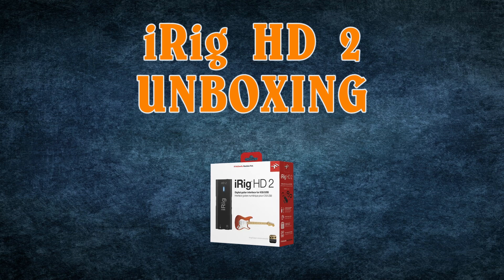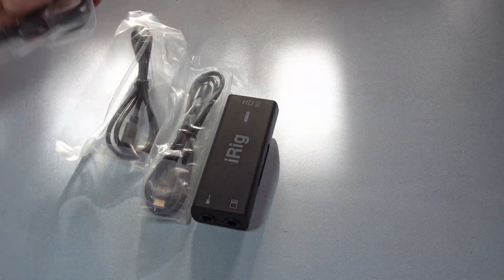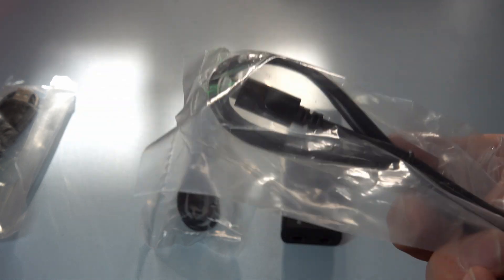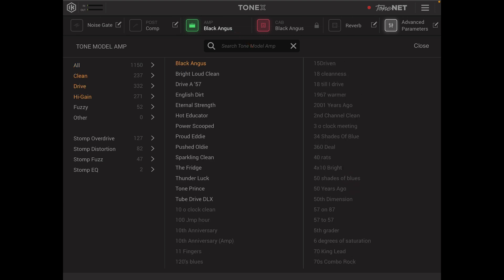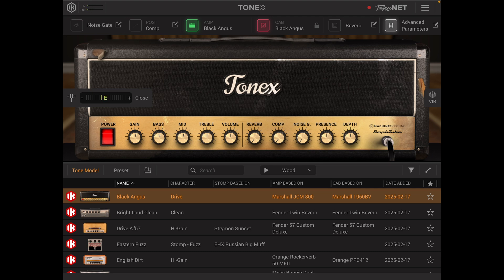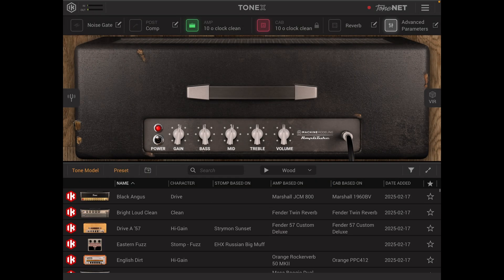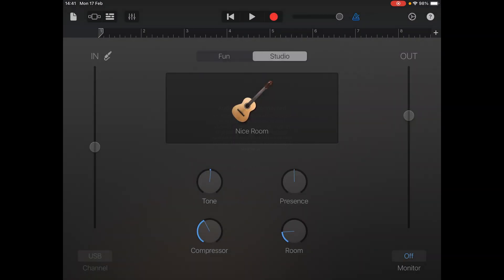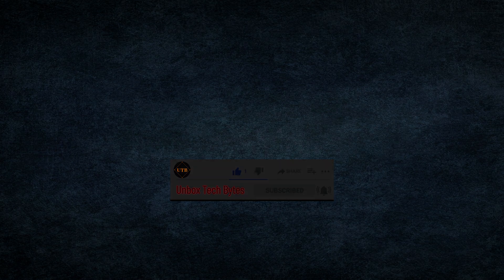iRig HD 2 - Unboxing with Amplitube Tonex & Garageband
An unboxing of IK Multimedia's iRig HD 2 - This video will also run through the installation and features within the Amplitube Tonex app along with how to record in Garageband.